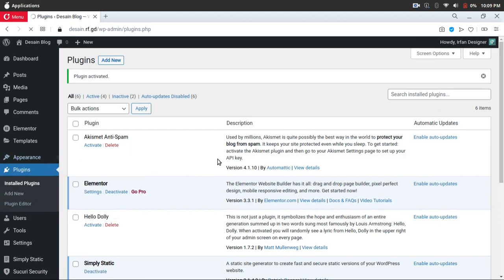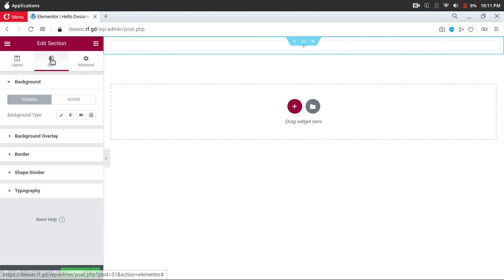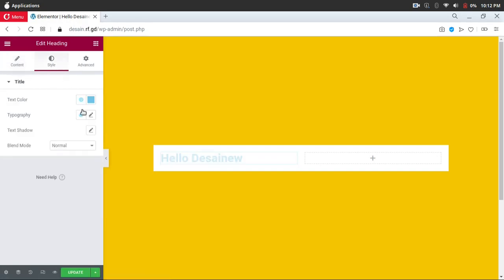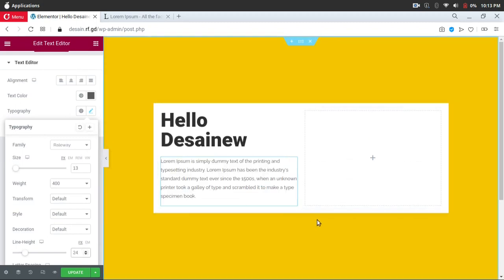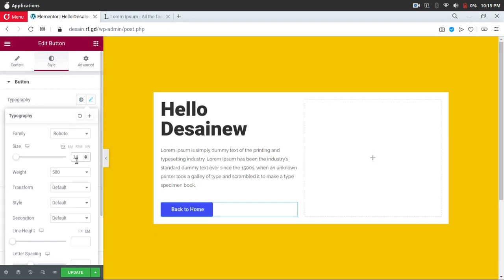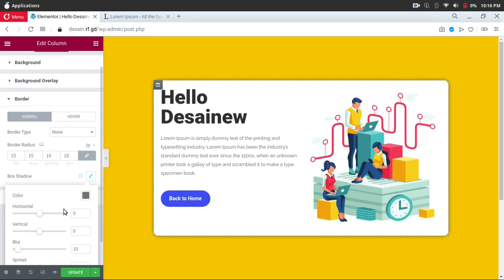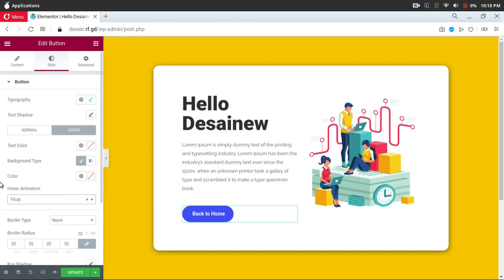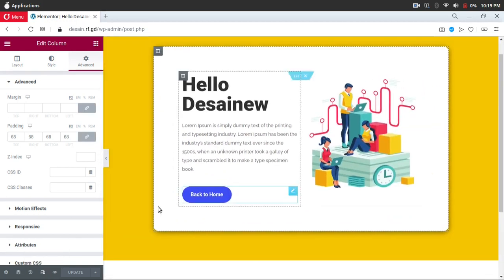HOW to MAKE a SIMPLE WEB DESIGN in WORDPRESS WITHOUT CODING | JUST DRAG and DROP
Hello everyone, here I share how to create a web design in wordpress. In building this website, we do not need coding/programming. Because we drag and drop to build the web. Very easy isn't it?

First, prepare wordpress already installed on the hosting service. The hosting service I use is
- InfiniteFree.net
- Namecheap.com (this one is paid)

After WordPress is installed, we install the Elementor plugin. And you can directly build a web just drag and drop. Note: It would be nice if you already know the basics of html and css such as margins, padding, and others

I hope you can follow this video smoothly. If you need help, you can ask me directly either via comments or telegram.